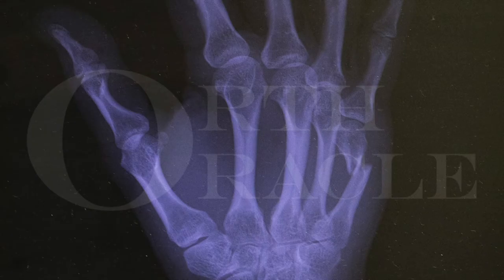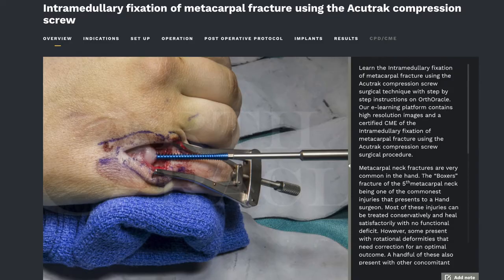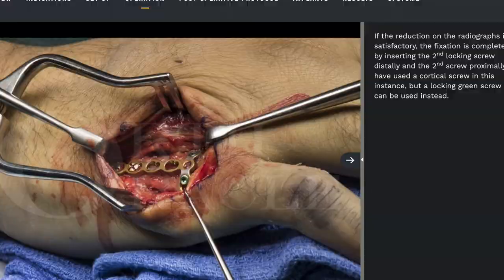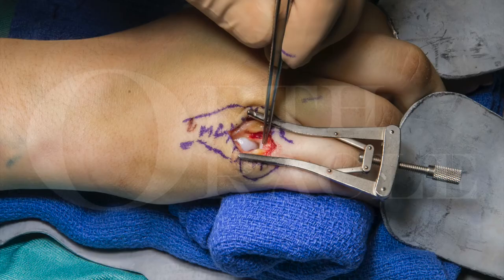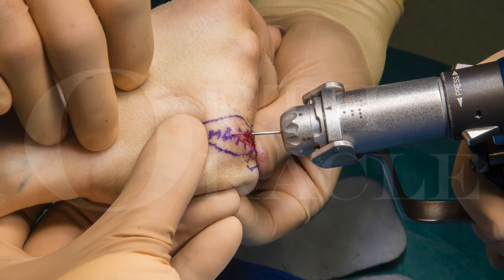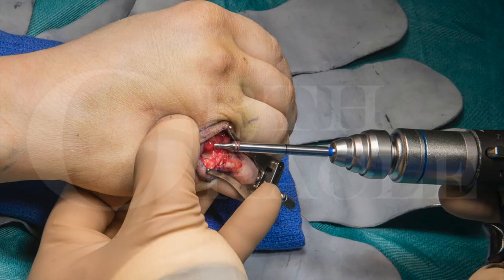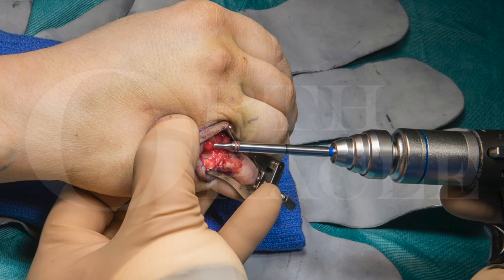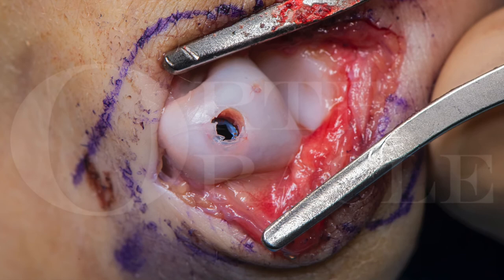5th Metacarpal IM fixation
Manish Gupta  explains some of the key things to consider when using this useful technique to reduce and stabilise 5th metacarpal fractures.

This short video supplements  Manish Guptas comprehensive OrthOracle surgical technique: Intramedullary fixation of metacarpal fracture using the Acutrak compression screw which is one of a number of techniques detailed on the OrthOracle platform to surgically manage metacarpal fractures